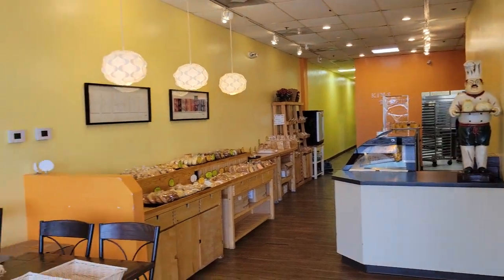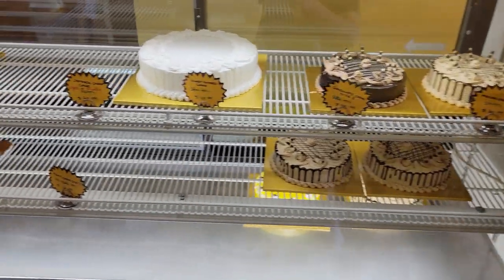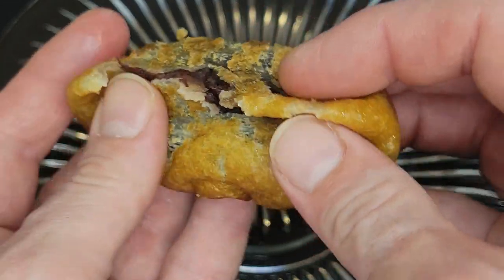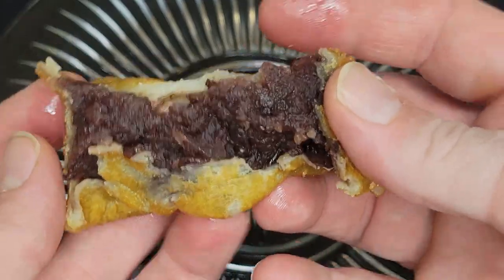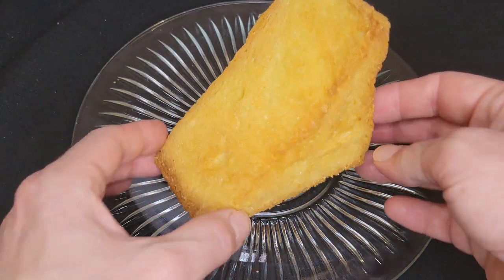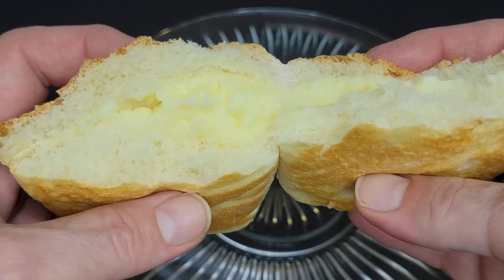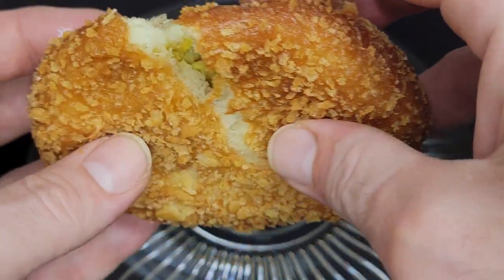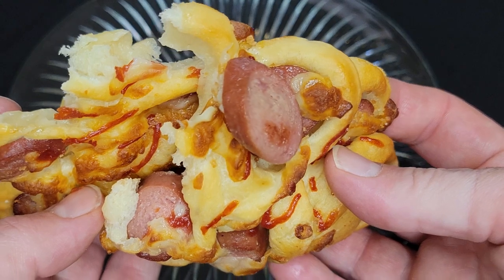STL Donut Tour Episode 064 - Kim's Bakery (Chesterfield, MO)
Good morning St. Louis! Welcome to the another stop on the STL Donut Tour! Today’s Donut Destination is Kim’s Korean Bakery on Olive Blvd. in Chesterfield! Another stop recommended to me by an Instagram Follower, Kim’s is exactly the type of place I’m looking for in Season 6! Friendly, inviting, a nice sweet smell of baked goods in the air, this locally owned family bakery has been making delicious Korean style pastries, cakes, and breads since 2004. Although more well known for their amazing cakes and cookies, Kim’s has a great selection of sweet AND savory donuts that I think you’re going to love! Some of these donuts are totally unique with flavors unlike anything we’ve seen on the Tour so far! If you’ve got an open mind and an adventurous palette then I think you could find a new favorite bakery today! Everything in the store is baked fresh daily from all natural premium quality ingredients and individually wrapped in house. If you get there early like I did you can get the donuts still warm from the fryer giving them an even better texture and flavor! So without any further adieu, let’s check out those donuts!

Kim’s Bakery
13357 Olive Blvd.

Hours:
Tuesday – Saturday 10am – 7pm
Sunday 10am – 6pm
Monday CLOSED

I want to thank Instagram Follower Ryan Gray for suggesting today’s shop! If you know of any donut shops or bakeries that sell donuts that I haven’t been to yet then please send me a message or comment below so I can visit and show everyone around! I’ve got even more delicious donuts coming up this season On the STL Donut Tour – Where I’m looking for the Gateway to the West through Fried Dough! Have a great day everyone!